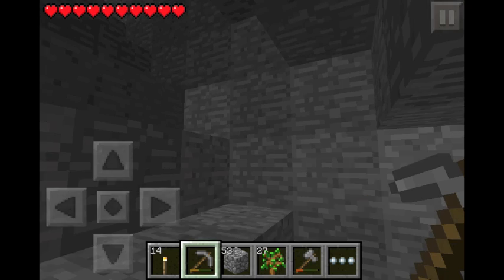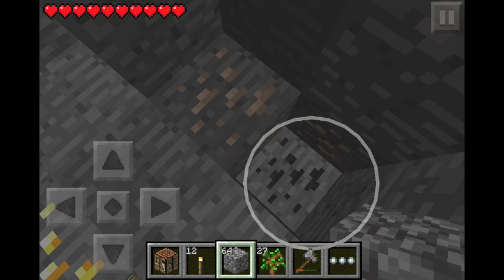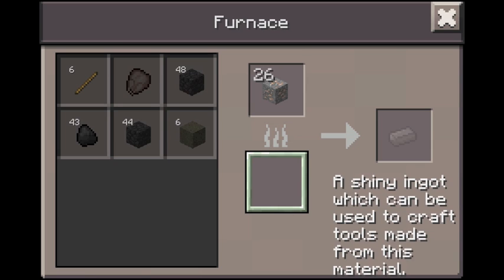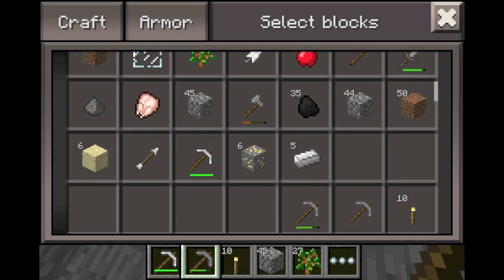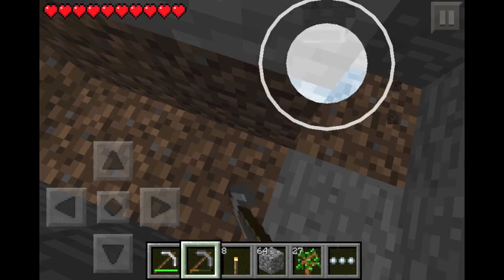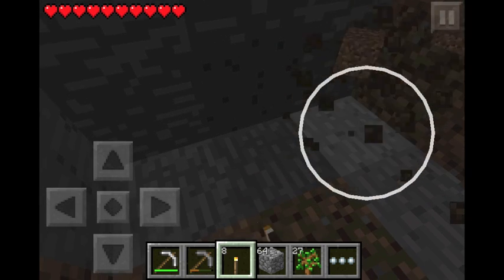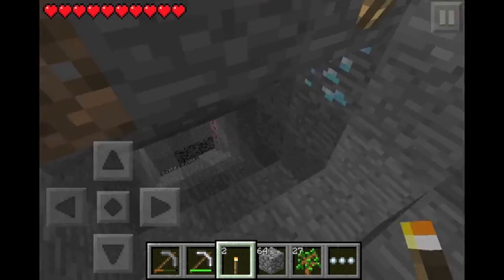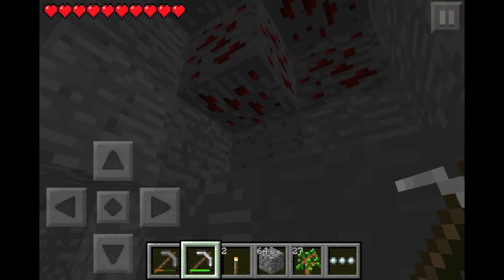Minecraft Pocket Edition Let's Play Ep. 5- Ores Galore!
🔹GAMECENTER🎮: ThunderBow98
🎵Music Credits🎵
Frequent Questions
🔸Recording software?

🔸Editing software?